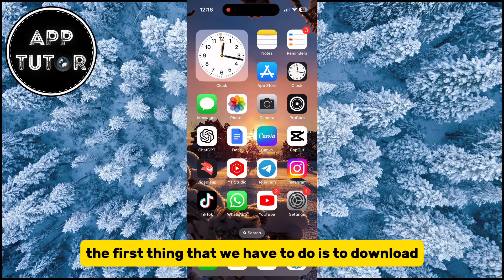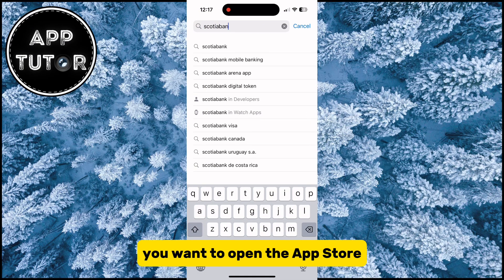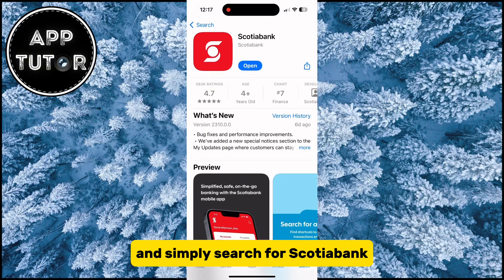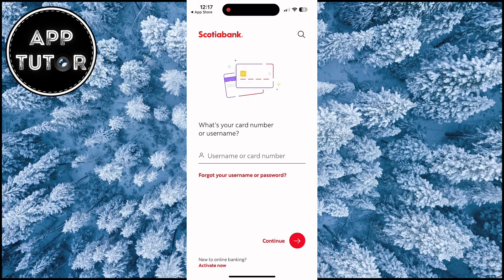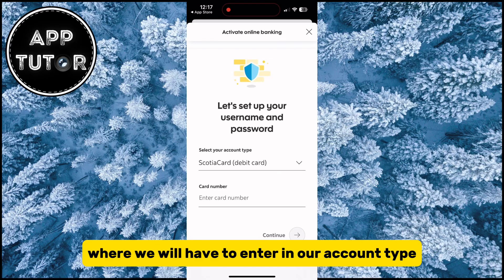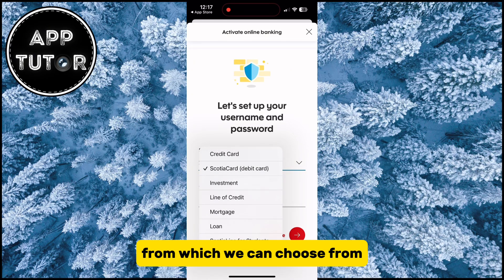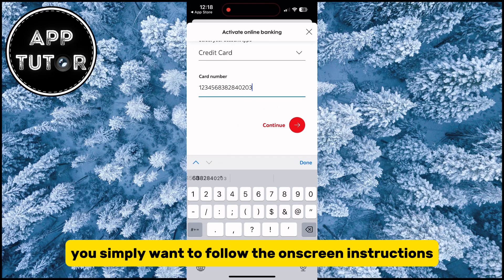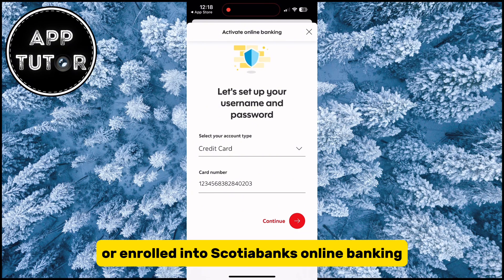Scotiabank Online Banking Registration | Bank Of Nova Scotia Login Mobile App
In this comprehensive video tutorial, we guide you through the step-by-step process of registering for Scotiabank’s online banking services.